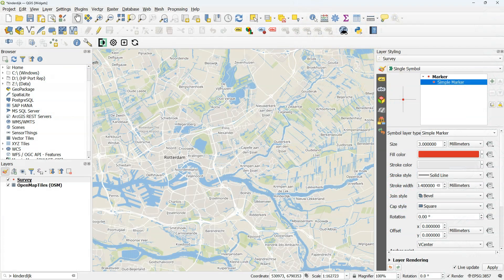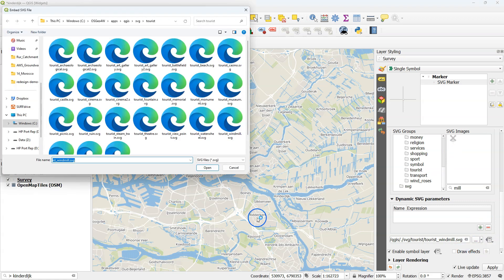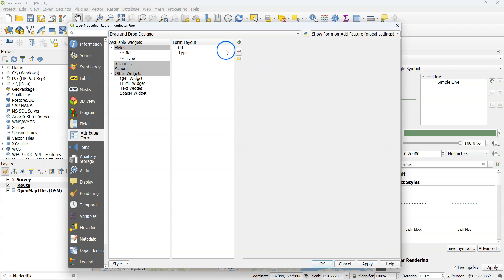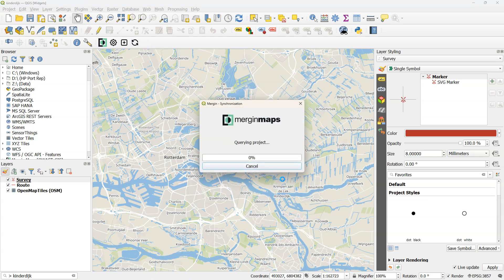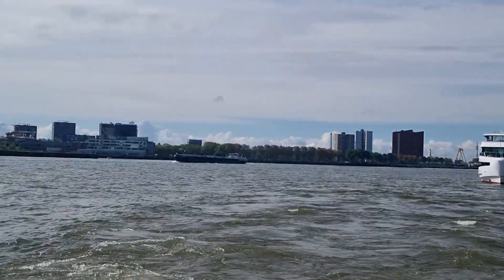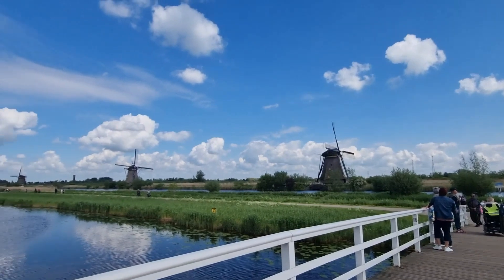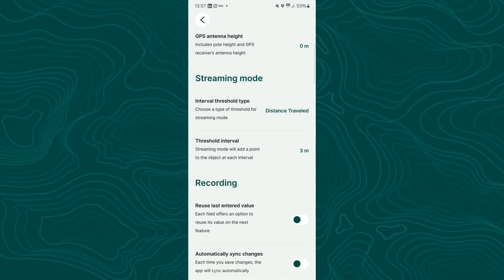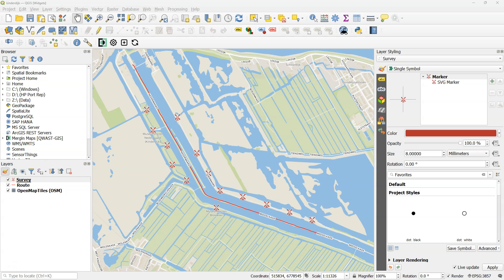Streaming mode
Watch a video tutorial about the streaming mode in Mergin Maps.